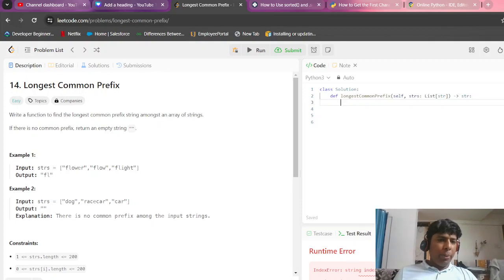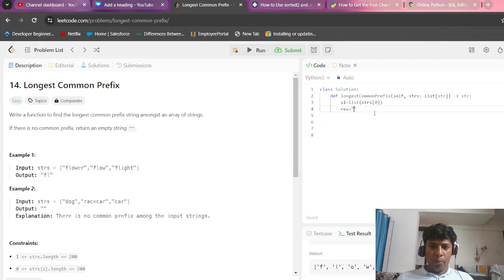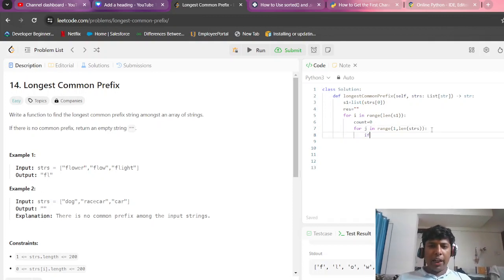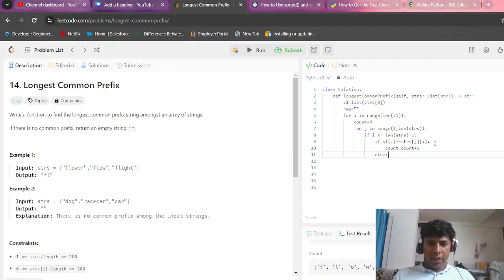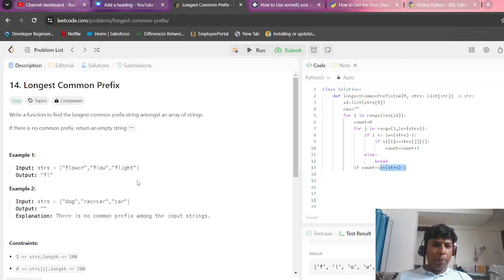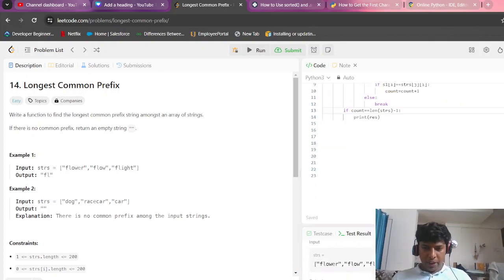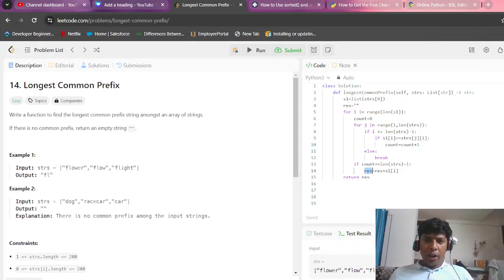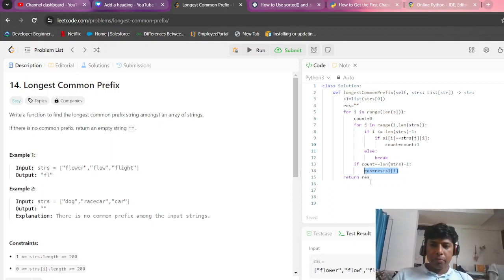Longest COMMON PREFIX LEET CODE : PYTHON INTERVIEW QUESTION || DATA ENGINEERING INTERVIEW QUESTION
In this video I solve and explain a leetcode Python Programming  question using MySQL query. This question has been asked in Apple, Meta, Amazon, Google, Adobe, Microsoft, Adobe interviews or what we popularly call MAANG interviews.